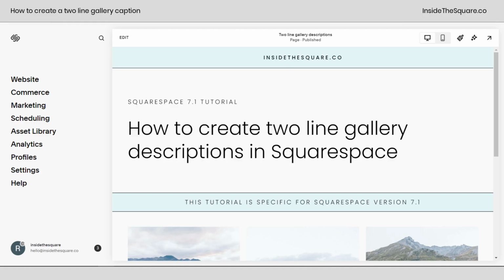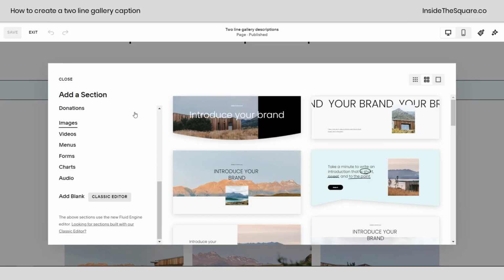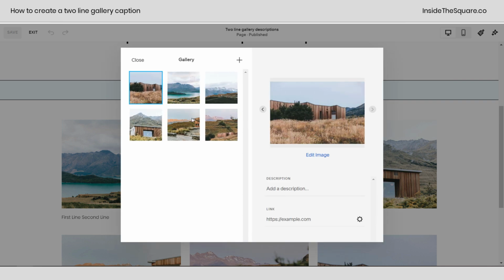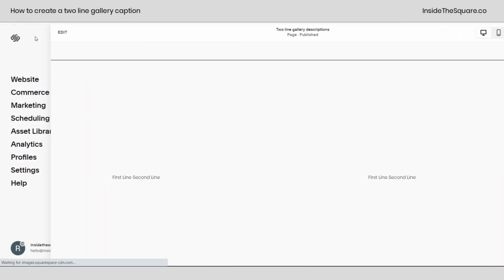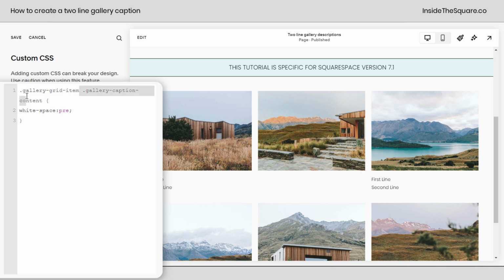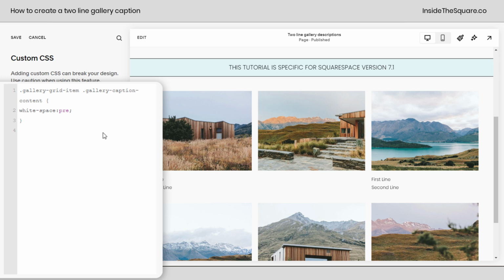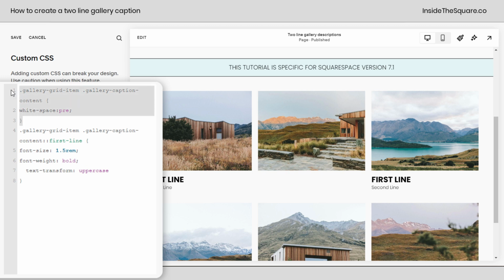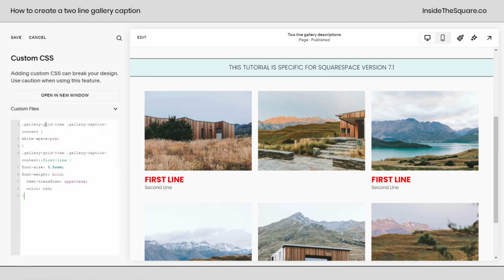How To Create A Two Line Gallery Description // Two Line Gallery Caption Squarespace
Squarespace gallery captions can be an important part of showcasing images on your site, but the captions are SO BORING!

In this tutorial, you’ll learn how to use custom CSS to create two-line image descriptions in your gallery section. And we’ll change up the style of them too, to make them even more unique.

Below, you’ll find the codes from this tutorial, but be sure to watch the video so you understand how to use them and how to write a two-line caption in the first place - it’s not as easy as you might think!! 😉

Here is the code from this tutorial. Be sure to get creative about updating the text types for the first line; it's optional but a fun idea!

.gallery-grid-item .gallery-caption-content {
white-space:pre;
.gallery-grid-item .gallery-caption-content::first-line {
font-size: 1.5rem;
font-weight: bold;

Here is the code example from the thumbnail image used for this video:
.gallery-grid-item .gallery-caption-content {
white-space:pre!important;
  letter-spacing: 2px!important;
.gallery-grid-item .gallery-caption-content::first-line {
font-size: 1.75rem;
font-weight: bold;
color: 50bdb8;
   letter-spacing: 0!important;